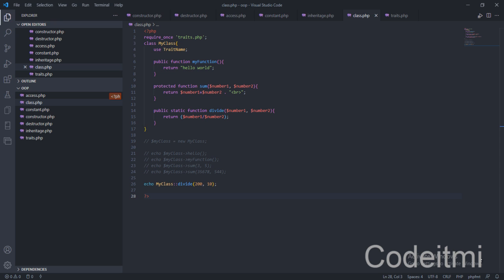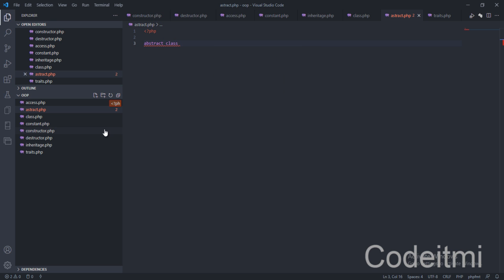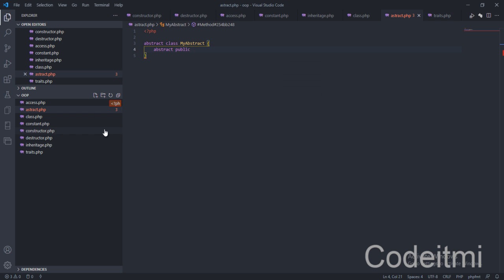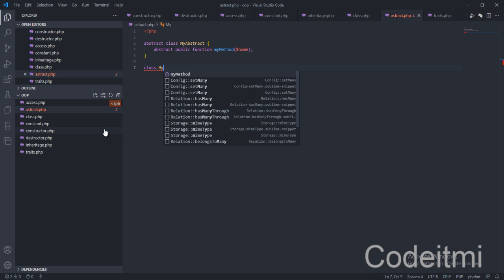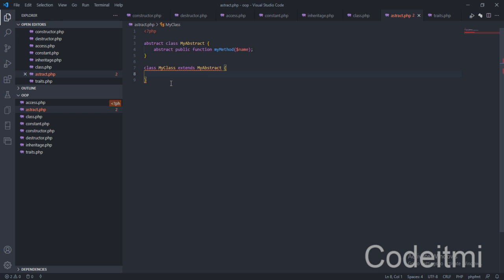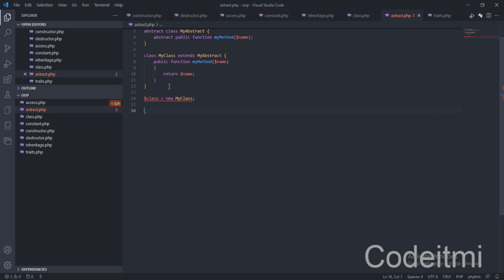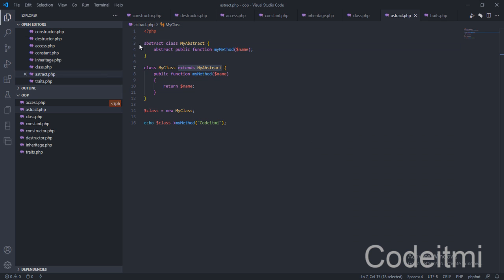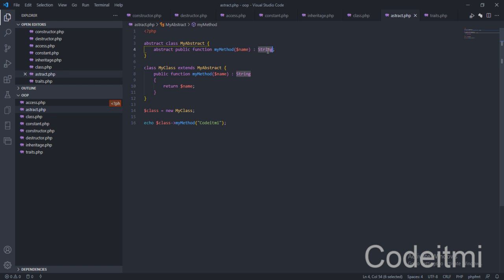Object Programming in PHP 32 - Abstract Classes